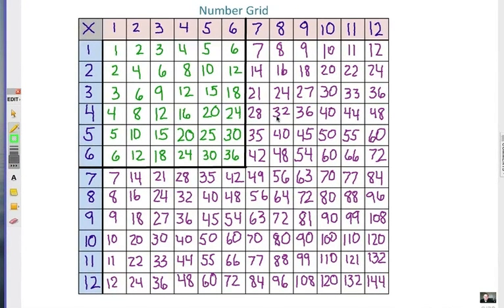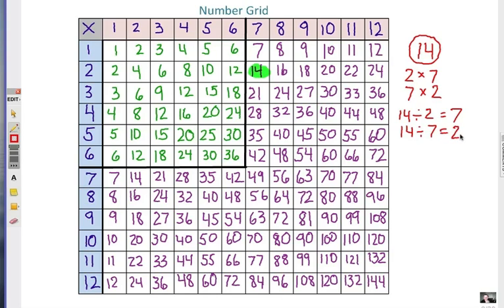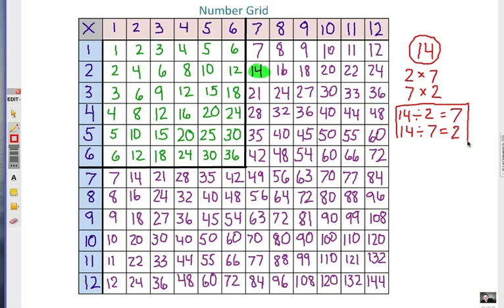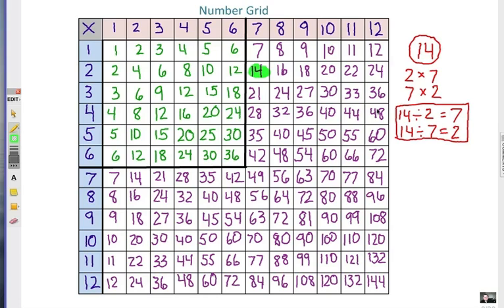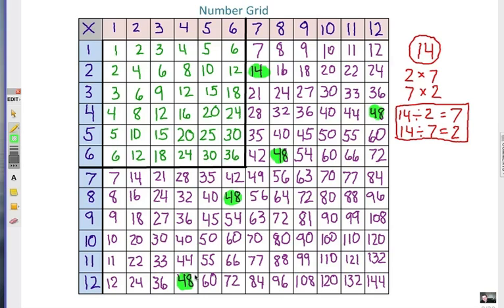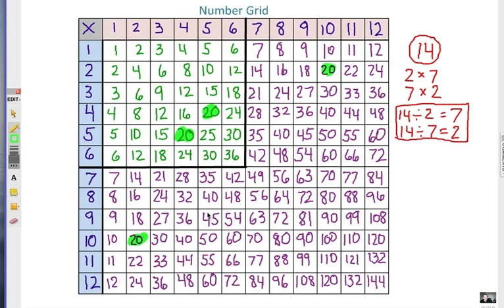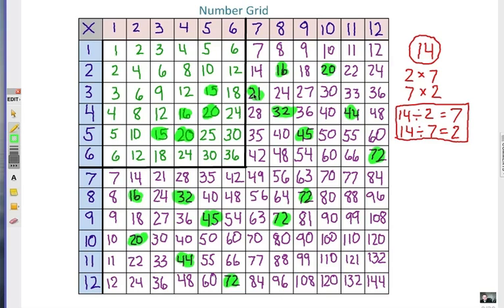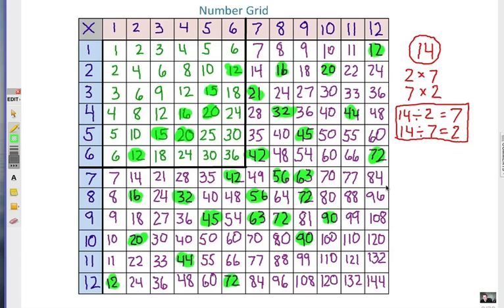How to Learn Multiplication Facts: Division 7 - 12